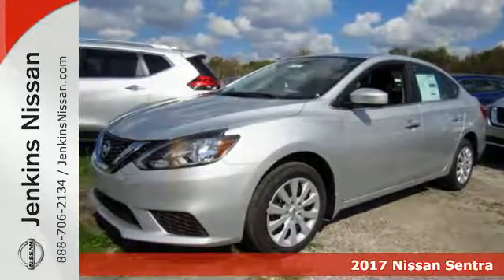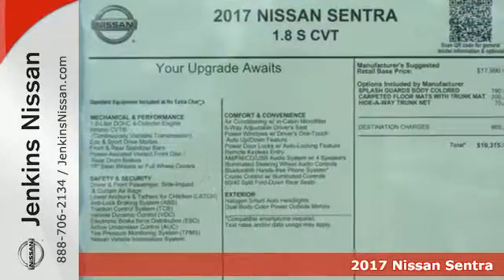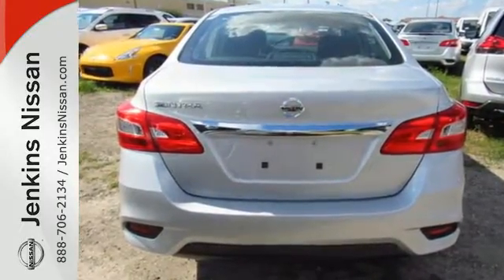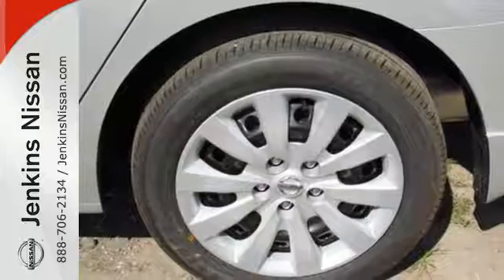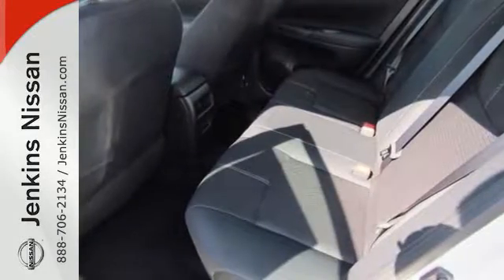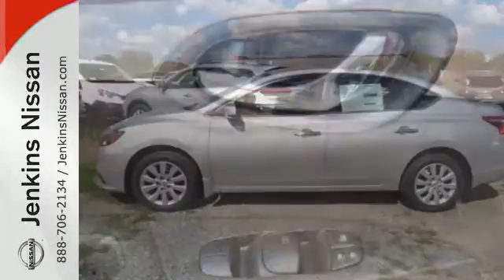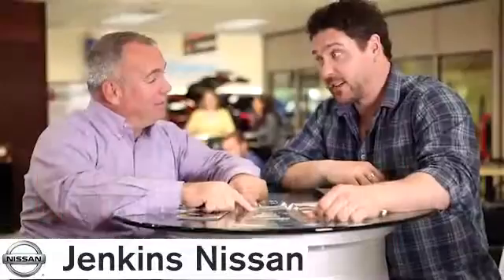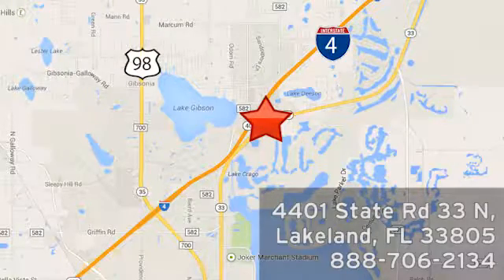New 2017 Nissan Sentra Lakeland FL Tampa, FL 17S351 - SOLD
Year: 2017
Make: Nissan
Model: Sentra
Trim: S CVT
Engine: 1.8 L 4 Cyl. Cyl.
Color: Brilliant Silver
Stock #: 17S351
VIN: 3N1AB7AP1HY252833
New Arrival! -Great Gas Mileage- *Bluetooth* This 2017 Nissan Sentra S is Brilliant Silver. This Nissan Sentra S comes with great features including: Bluetooth, Keyless Entry, and Tire Pressure Monitors . It is rated at 37.0 MPG on the highway which is fantastic! Buy with confidence knowing Jenkins Nissan has been exceeding customer expectations for many years and will always provide customers with a great value! NEW NISSAN SAVINGS -MUST FINANCE w/NMAC OR LOSE $2000 of the New Car discounts. Online pricing includes $1000 January/February Retail Owner Communication. Please check with dealer to confirm your eligibility. Online discounts apply to retail purchase vehicles must be in stock LEASES may vary. OUT OF STATE pricing may vary due to rebate variances and will be assessed a convenience fee of $185 for title processing and tag work. Sales Tax Title License Fee Registration Fee Finance Charges and $799 Dealer Fee are additional to the advertised price. We make every effort to have accurate pricing but occasionally mistakes occur. Please call if you have any questions. Current pricing Valid through 02.28.17

Address:
401 State Rd 33 N